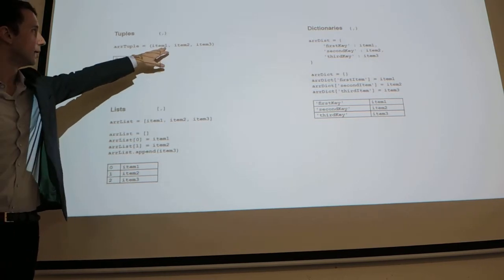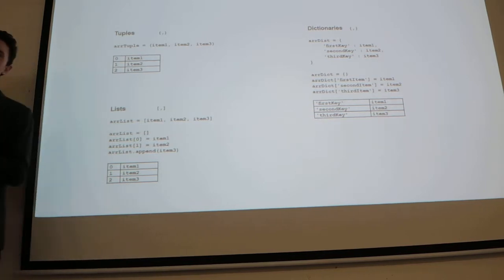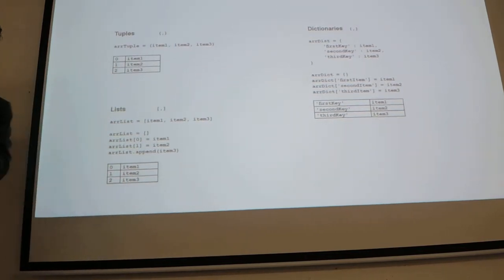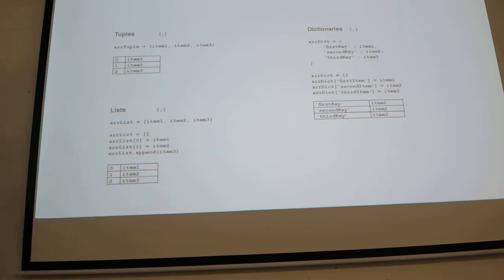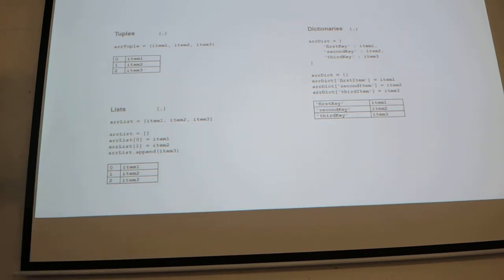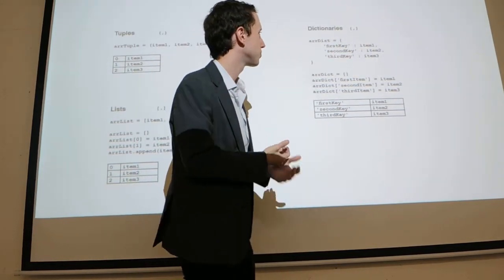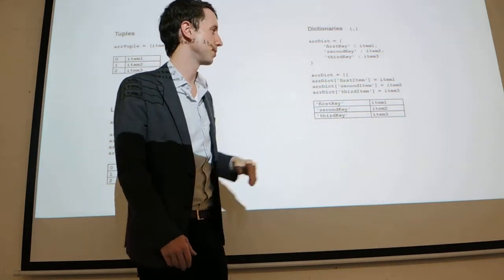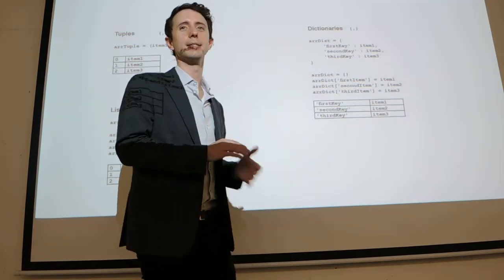Landscape Digital Class 2014 140228 Python Demo